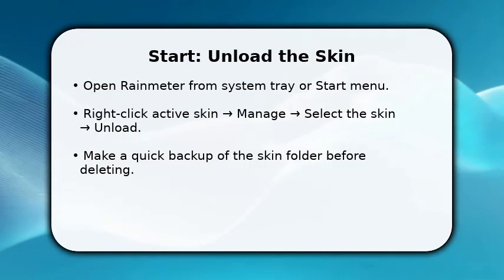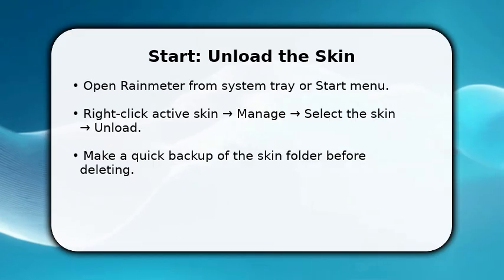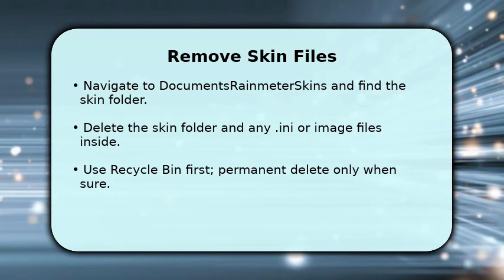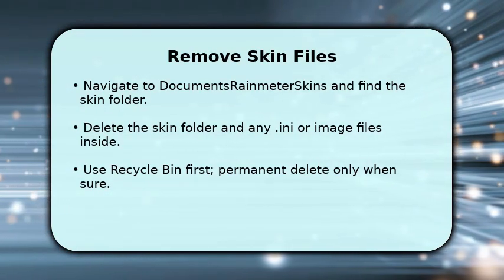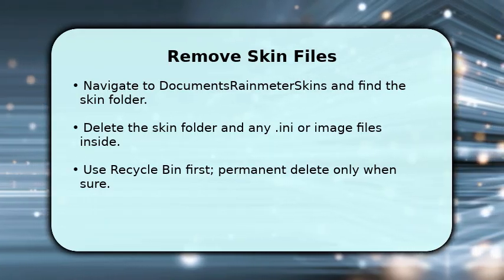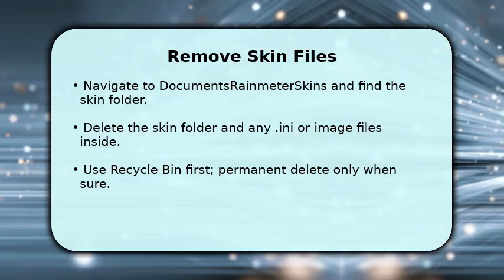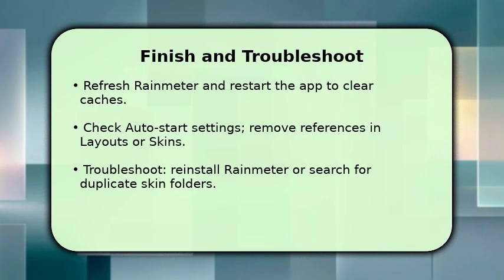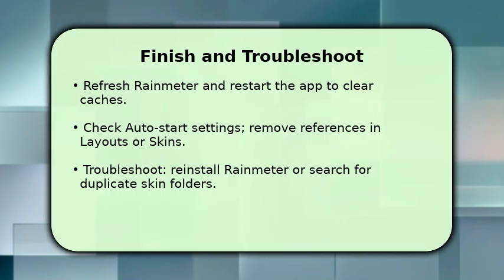How to Delete Rainmeter Skin (easy Method)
How to Delete Rainmeter Skin (easy Method) | 🔒 Surfshark VPN Deal — Stay private and secure. $1.99/mo + 3 Months Free ▸

Learn the straightforward steps to remove your Rainmeter skin. This video guides you through uninstalling and restoring default settings, ensuring a clean system without residual files or configurations.

Rainmeter, delete skin, uninstallation guide, system restore, default setting, clean up computer, remove Rainmeter customization, reset to factory defaults, computer maintenance, customize removal